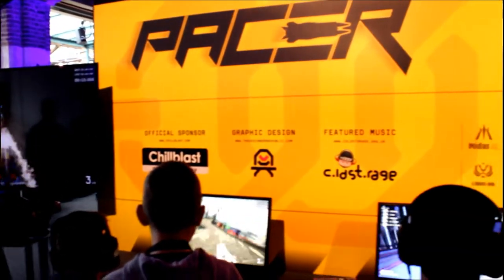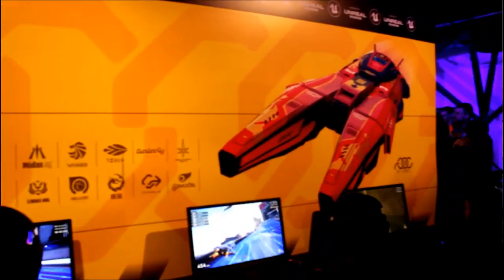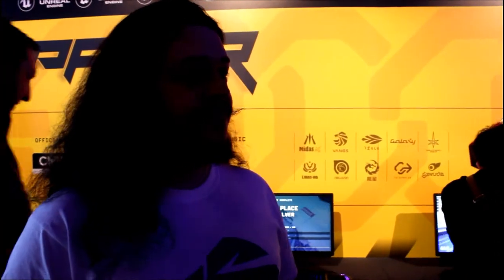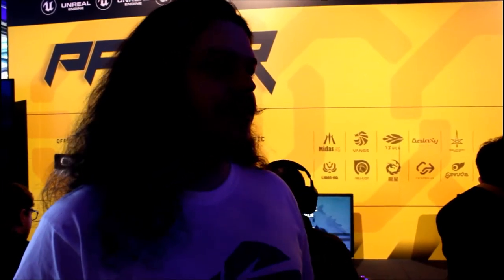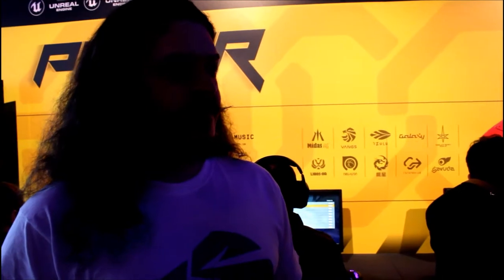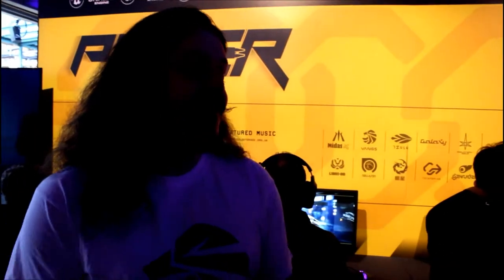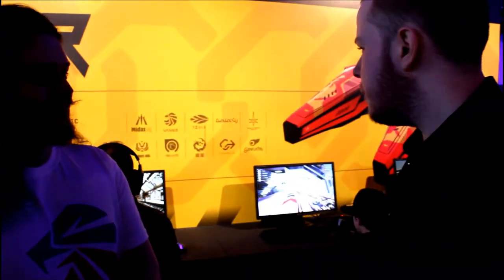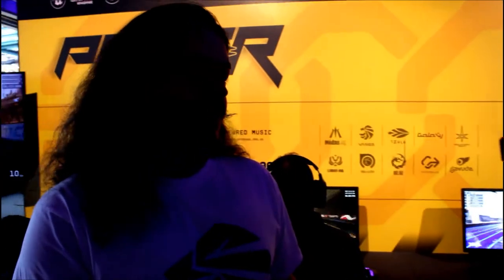EGX REZZED - Pacer Interview w/ Carlton Gaunt of R8 Games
For the finale of the EGX Rezzed 2019 interviews I talk with Carlton Gaunt from R8 Games about the futuristic racing game Pacer,